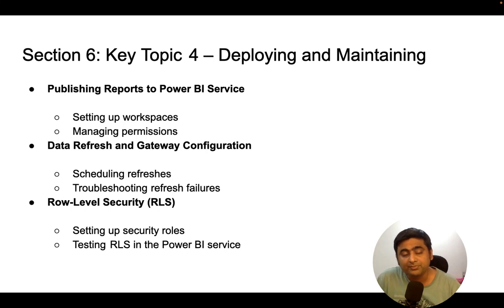DP 700-Microsoft Certified Fabric Engineer Part 9-Key Topic 4 – Deploying and Maintaining